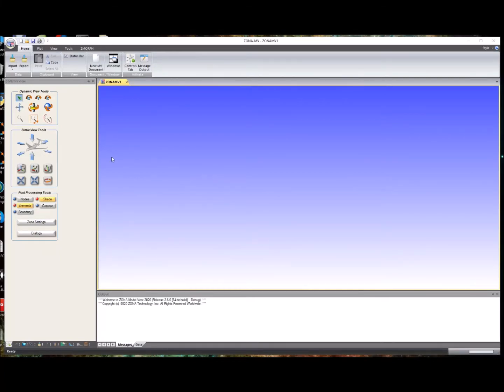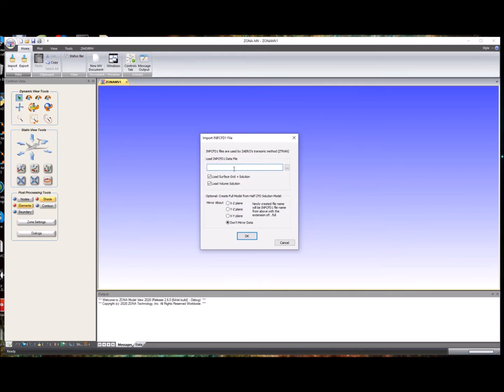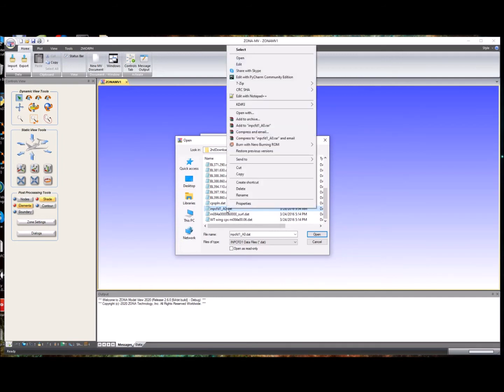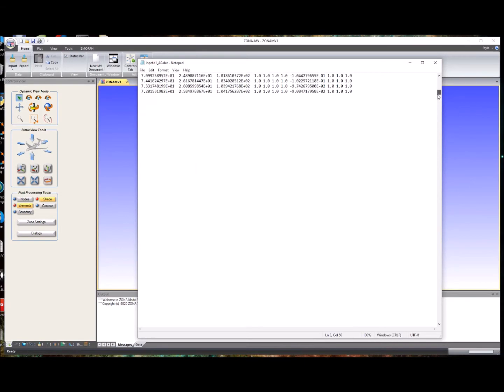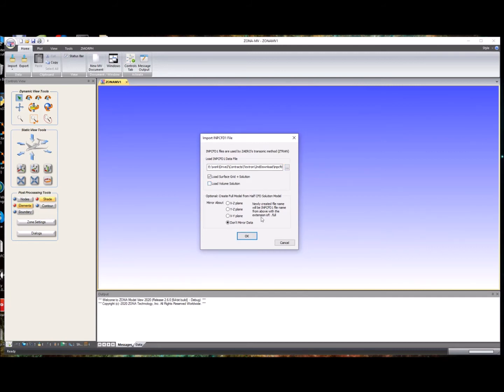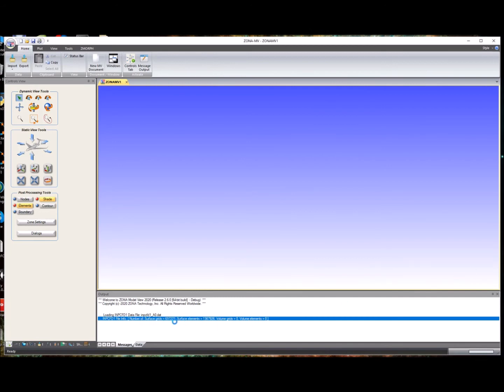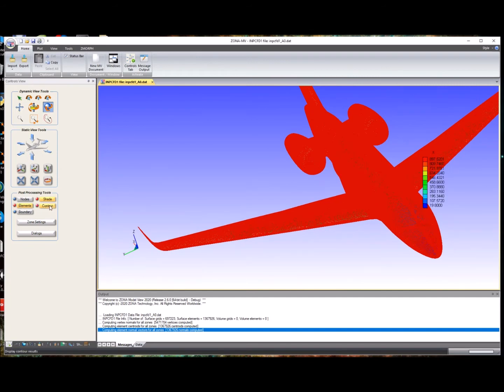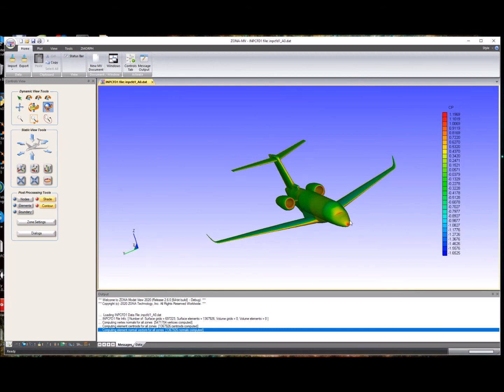ZONA-MV Training - 3.5 - INPCFD1 Data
3.0 Viewing Data Saved in Other File Formats: 3.5 - INPCFD1 Data
CFD Solution Data Read in by ZAERO